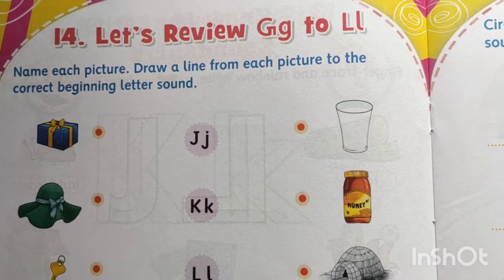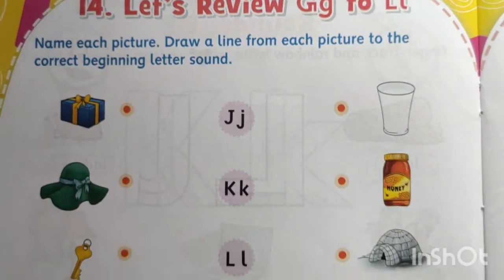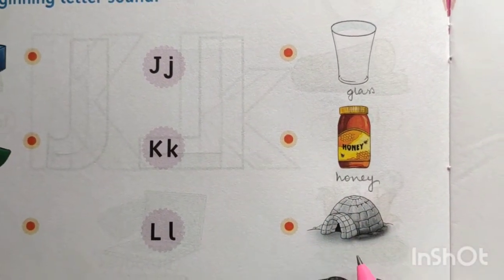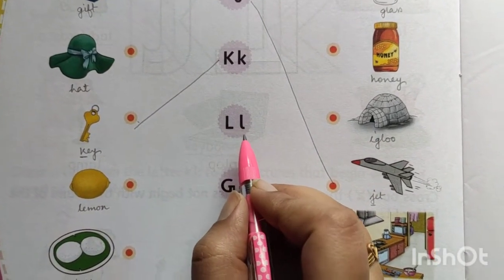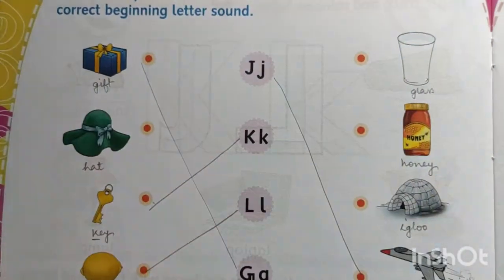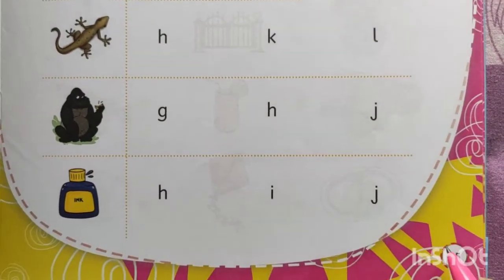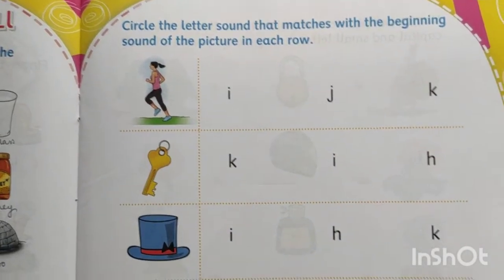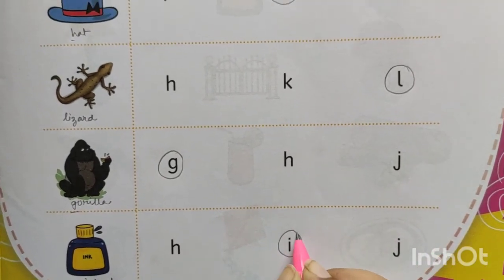English Coursebook Chapter- 14. Let's Review Gg to Ll part 1 for LKG